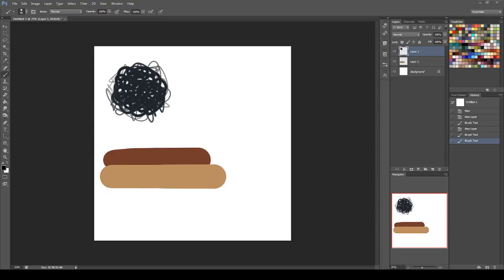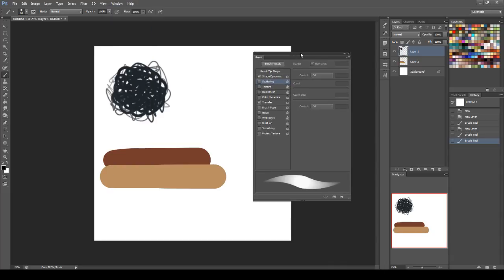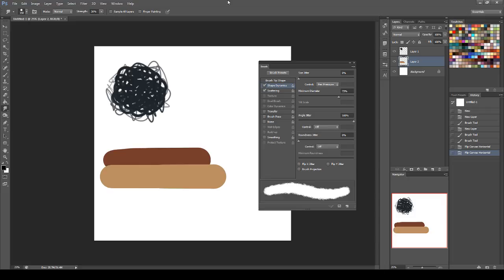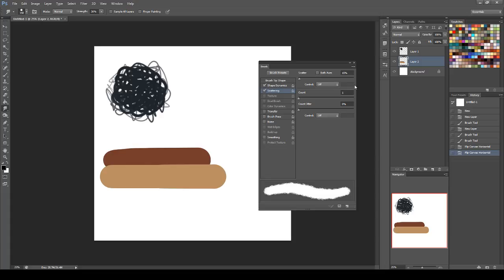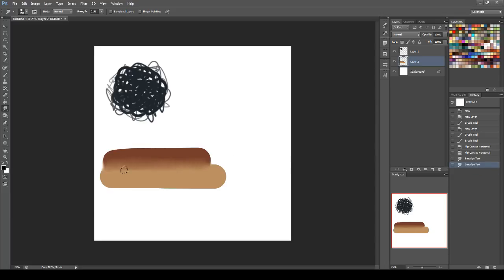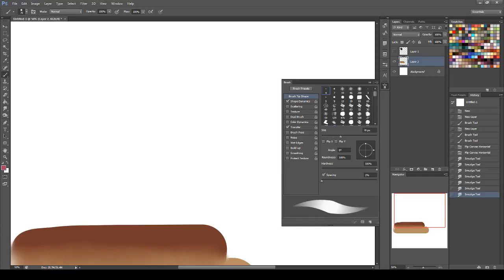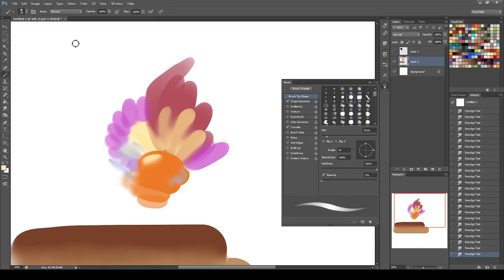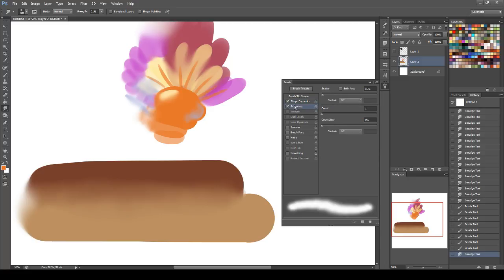Tutorial - Psuedo Blend Brush (with Smudge Tool)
This is my attempt to make a blend tool in Photoshop CS6 that's similar to the ones found in Paint Tool Sai, Krita, and other art programs.